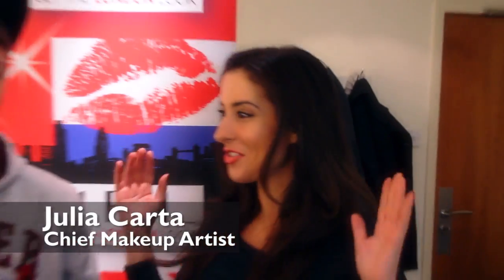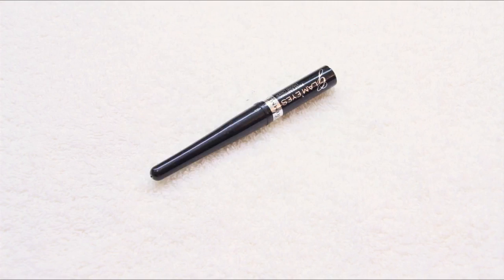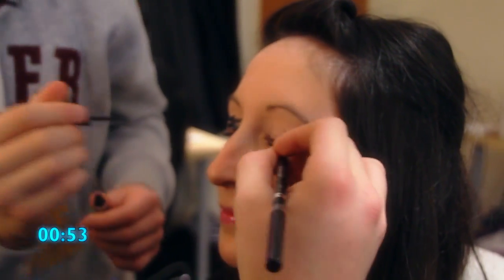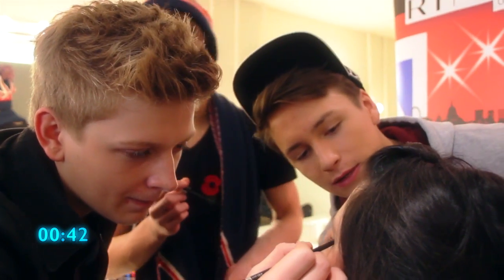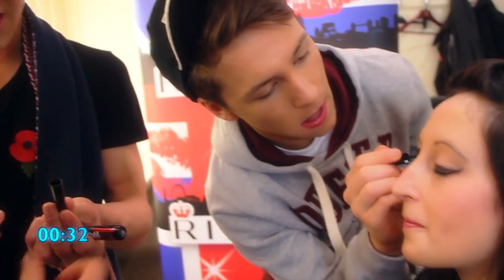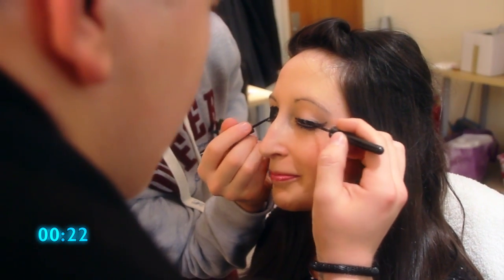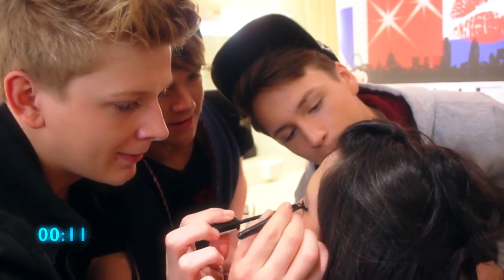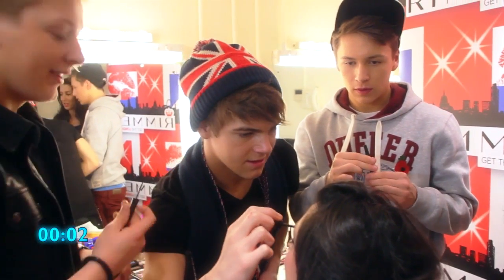The Ella Flick Rimmel Challenge - The Rimmel Challenge - The X Factor UK 2012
District3 were given 60 seconds to create Ella's traditional 'Ella Flick' with Rimmel products on BOTH eyes, what a challenge!! See how they did...